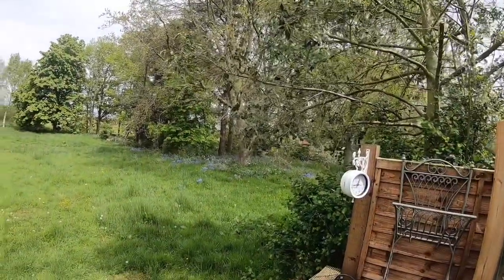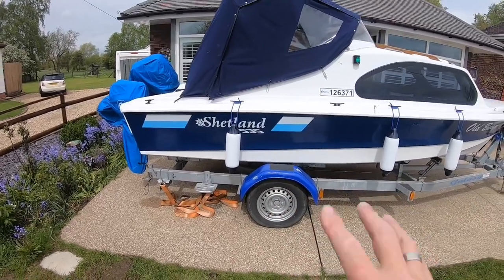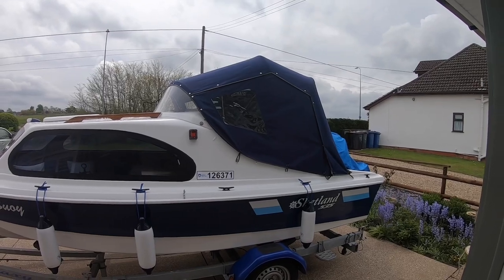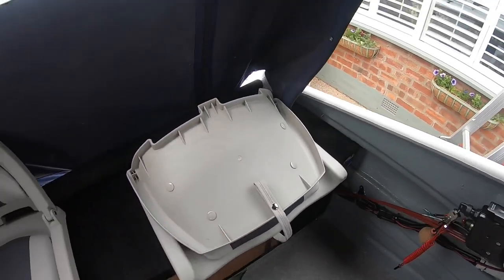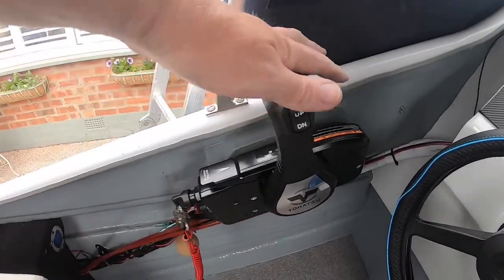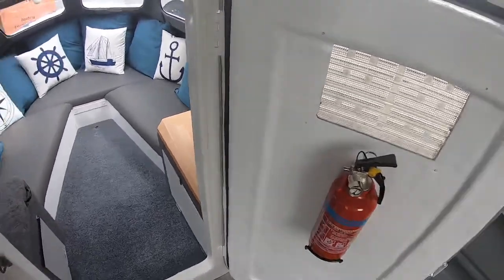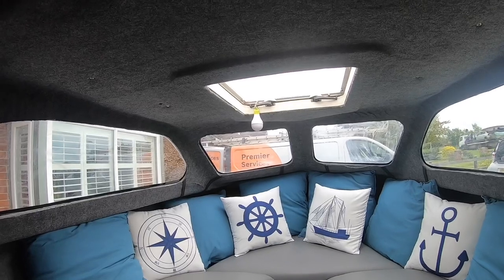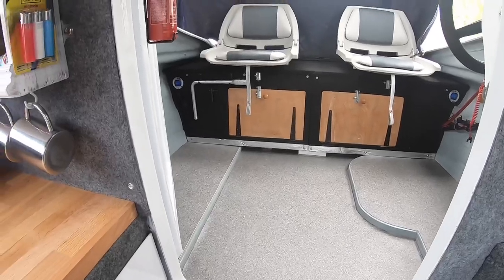Part 1 - Introducing my Shetland 535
A quick video introducing my Shetland 535. I have spent an eternity getting the boat just right for my needs and am really happy with the results. It has even had a brand new engine to chug me around the inland waters of the UK.